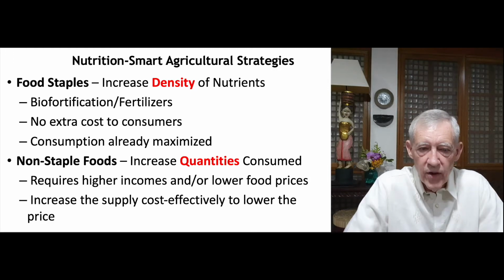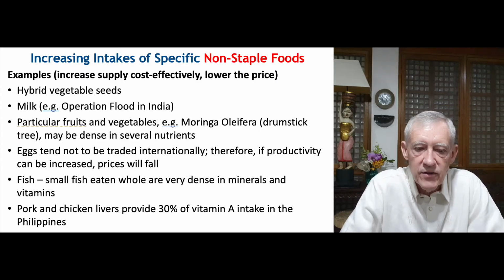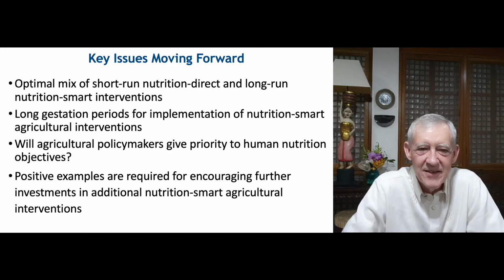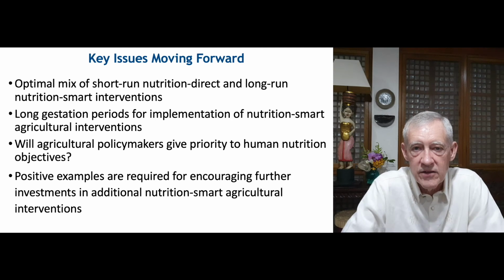Remarks by Dr. Howarth Bouis | Digital Dialogue: Building Forward Better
Listen to remarks by Dr. Howarth Bouis, Founding Director, HarvestPlus, 2016 WFP Laureate as part of the WFP Digital Dialogue titled "Building Forward Better: WFP Laureates Mobilizing for Food Systems Action"

Register and tune in on March 25, 2021 from 8:00 - 9:30 AM Central Time